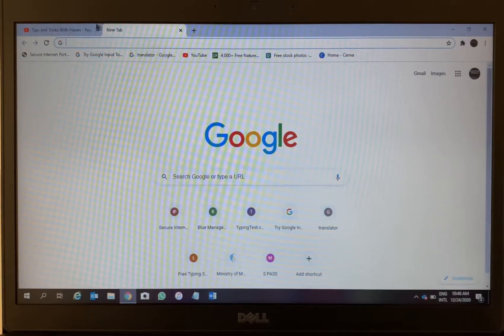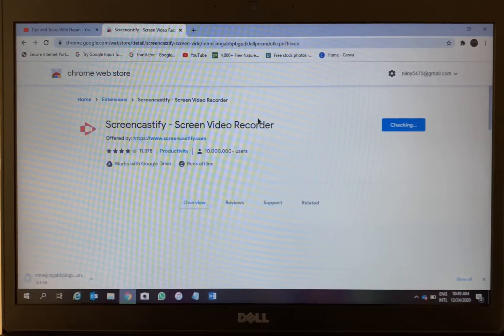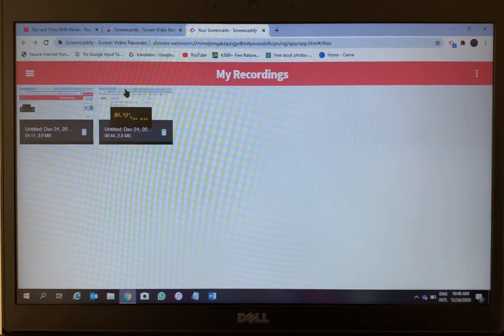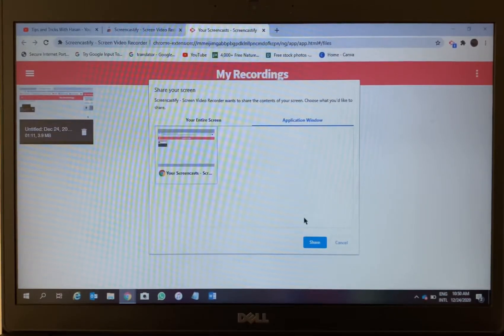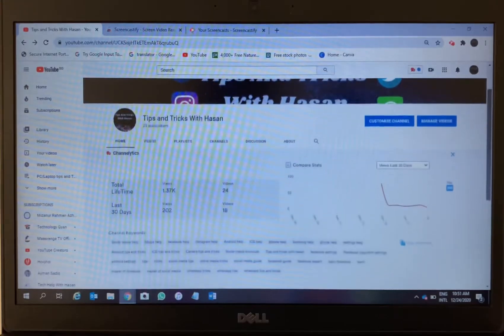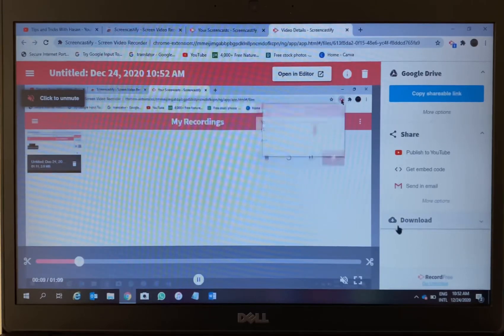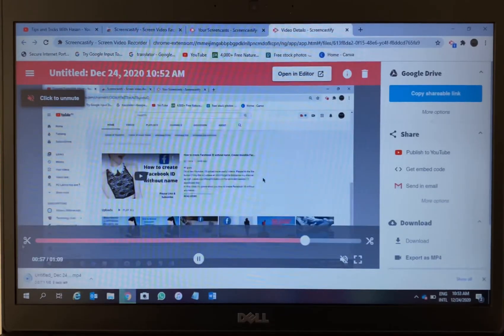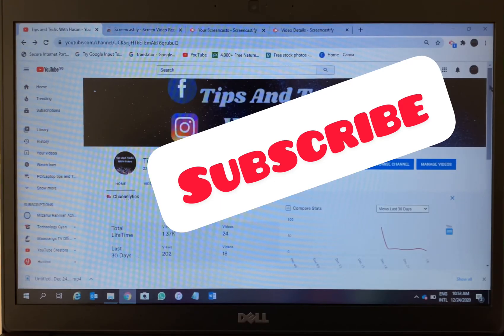How To Record Screen In Any Computer/ Screen Recorder For Any Computer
I will show you How To Record Screen In Any Computer/ Screen Recorder For Any Computer,
Computer screen recorder,
how to record your computer screen,
free screen recorder,
screen capture,
any pc,
any computer,
laptop,
how to screen record on any computer,
record screen on any computer,
how to record,how to,
record any screen,
record screen,
screenshot,
screen recorder for pc,
windows,
screencastify tutorial,
screencastify tutorial for students,
best free screen recorder,
free screen recorder for pc,
best screen recorder,
screen recorder for android

how this works and how to use it. You can also enable/disable microphone. If you use the microphone option Id advise to get another mic even a cheap one will be better then your built in mic on your Windows computer.

Today in this video I'll show you how to use free screen recorder in any Windows Computer/Laptop.

1. How to record screen in your laptop/computer
2. how to use screen recorder in windows
3. How to capture gaming videos free without any app